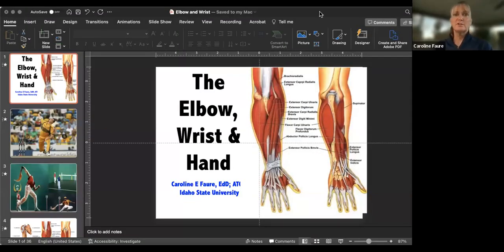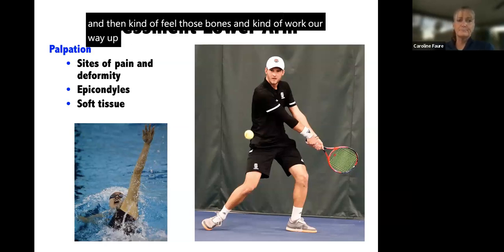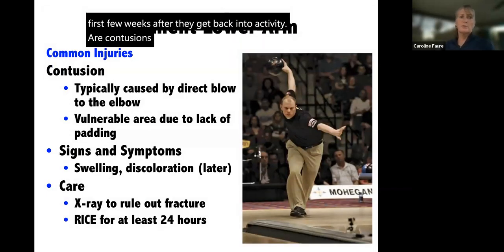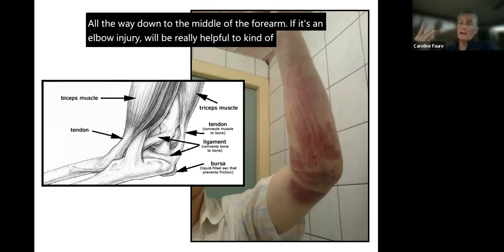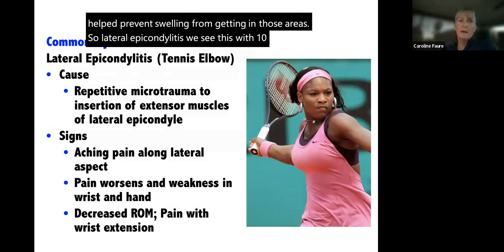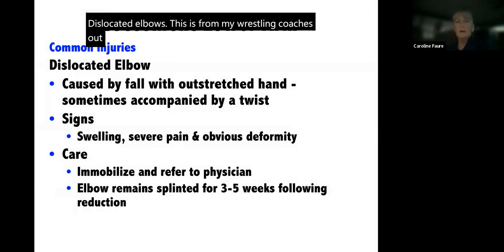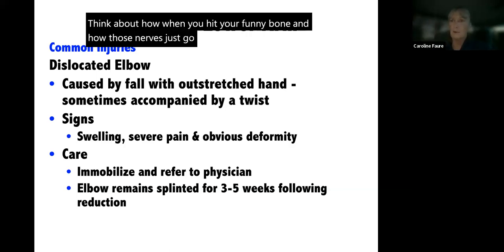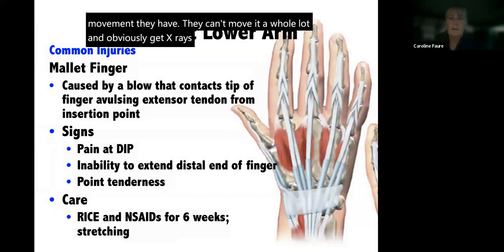ELBOW WRIST AND HAND INJURIES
Lecture for youth and high school sport coaches on common sports injuries to the elbow, wrist and hand.